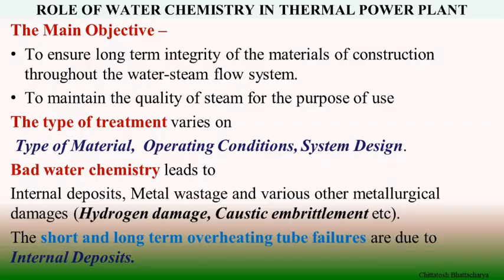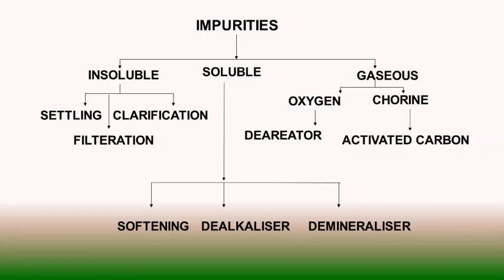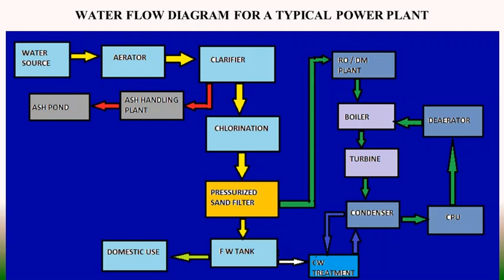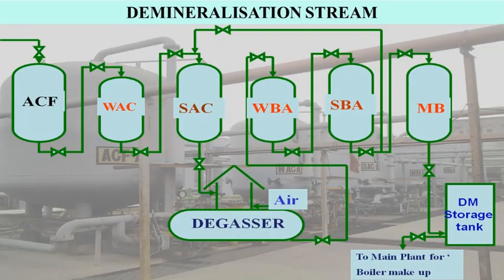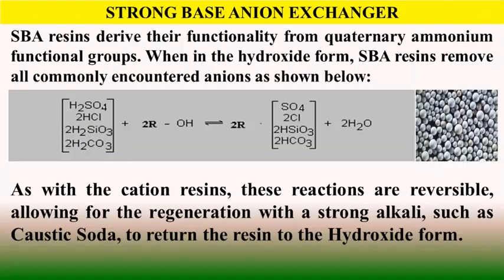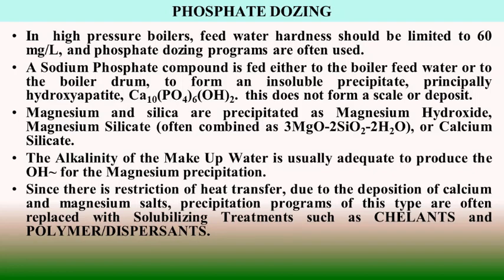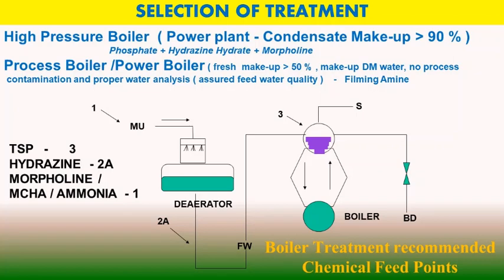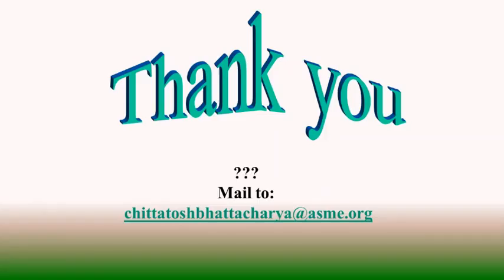Thermal Power Station Boiler water treatment procedure and its functional requirements.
Welcome to the new topic on the boiler water treatment procedure with a discussion on the general layout of the water treatment plant. Functional requirements of pretreatment and post-treatment of water used in Boiler sourced from various surface and ground water reserves. There is a discussion also on Boiler water quality parameters, how they are monitored and maintained through the process of de-minaralisation, or in the RO process. After attending if you have any questions, then please place in the comments. If you feel any particular part to be elaborated the same as please be
 informed.

Kind regards!

Dr.Chittatosh Bhattacharya